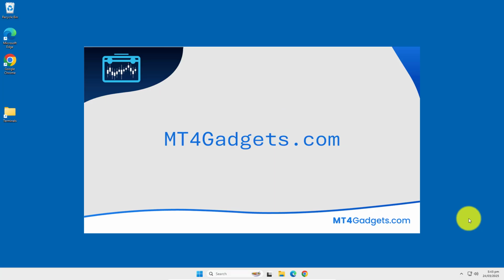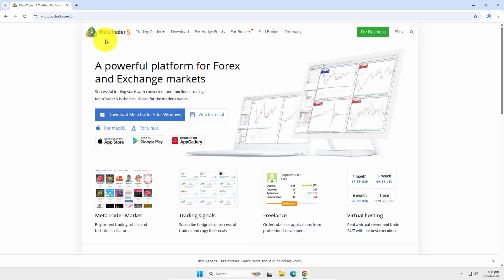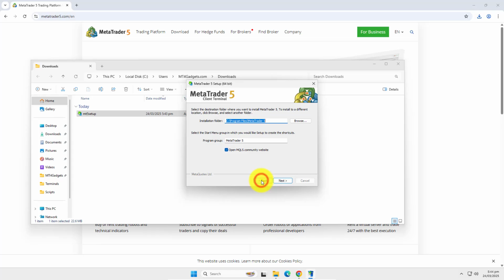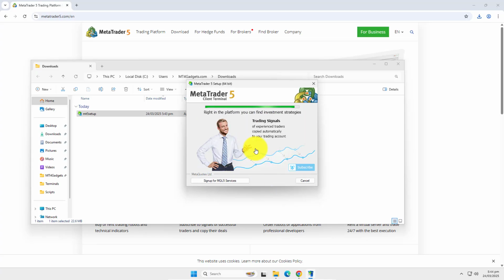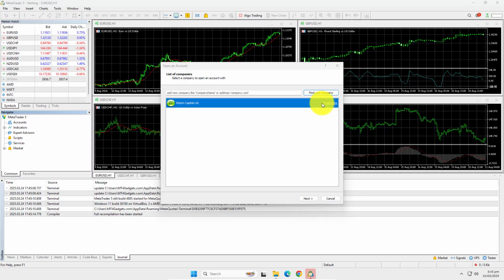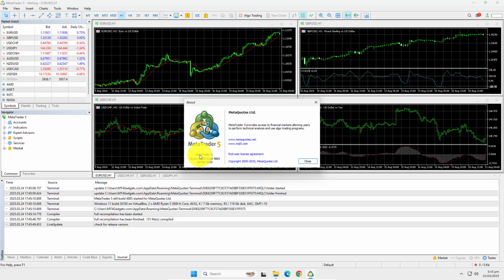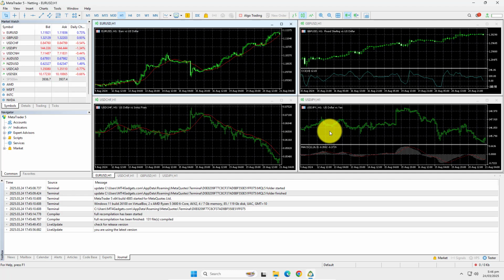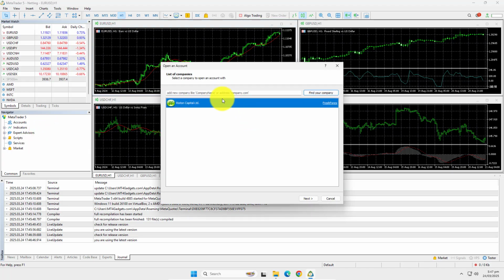How to Install MetaTrader MT5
In this lesson, we will cover How to Install MetaTrader MT5, helping you build a strong foundation in MQL5 development.

🔹 What You Will Learn:
✅ Where to Download MT5
✅ Installation of MT5